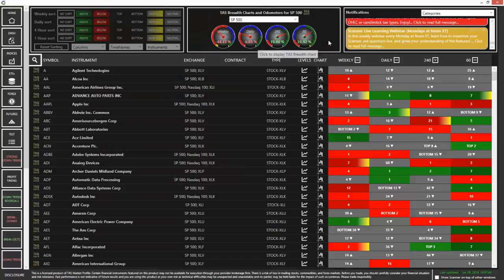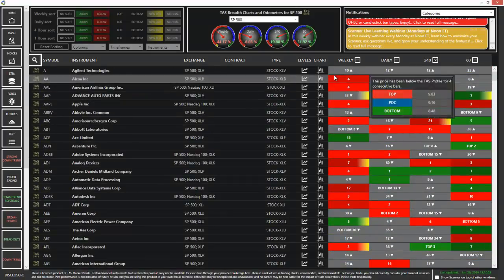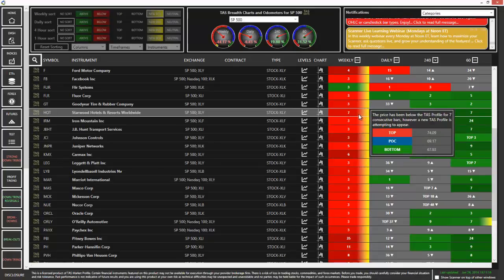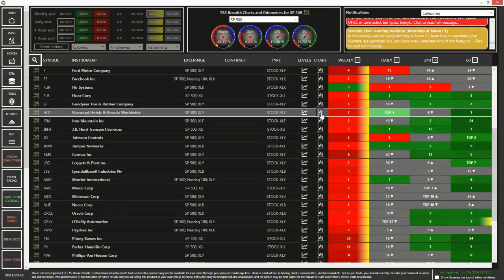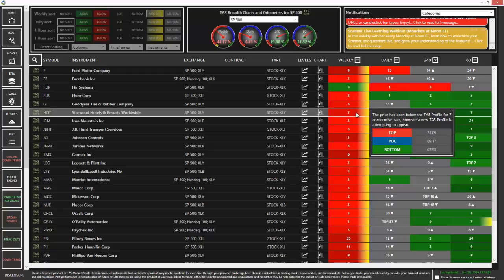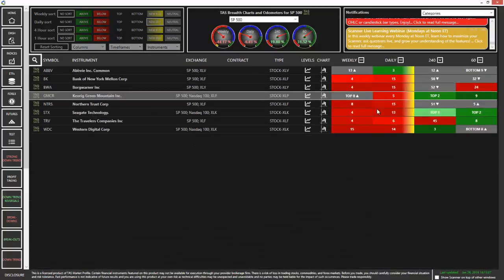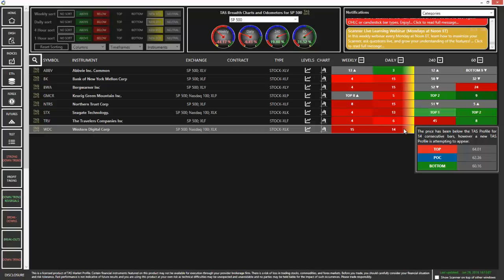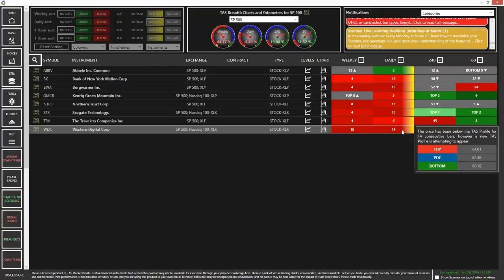TAS Market Profile Scanner: Using Cells for Profit Taking